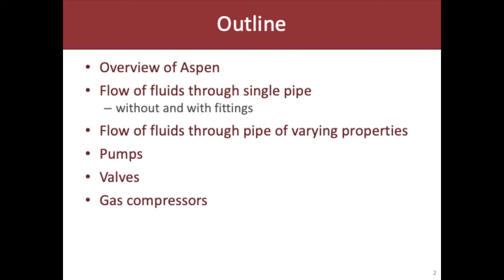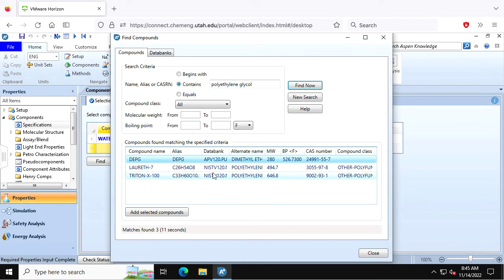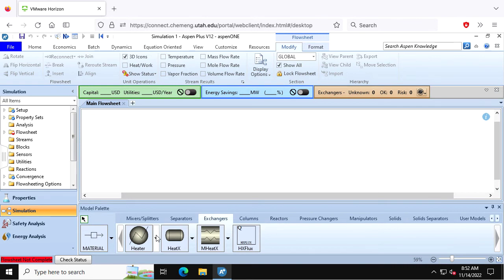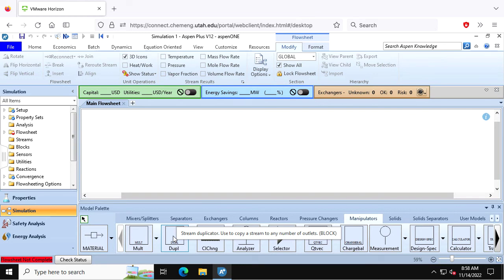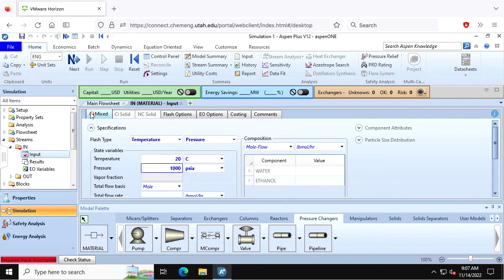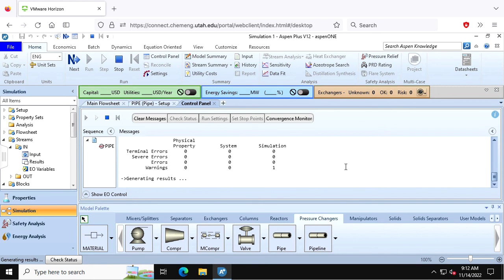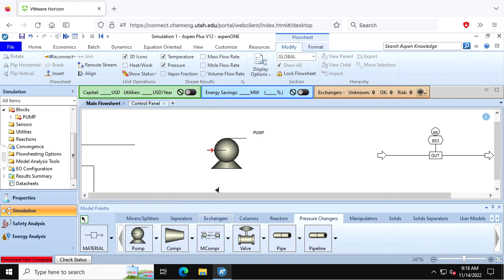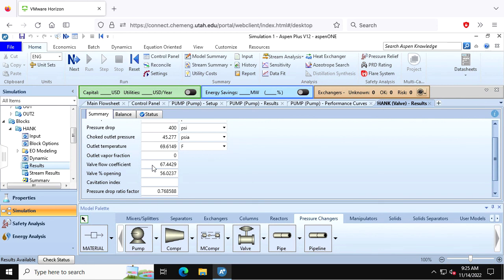CH EN 3353 - Introduction to ASPEN , guest lecture by Prof. Whitty (Nov 14, 2022)